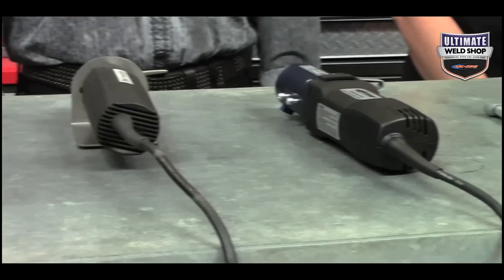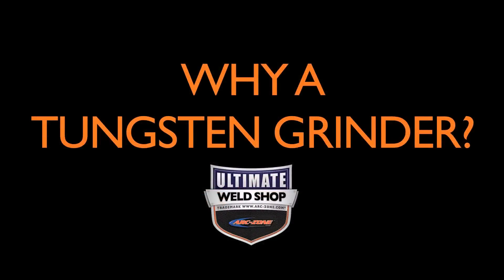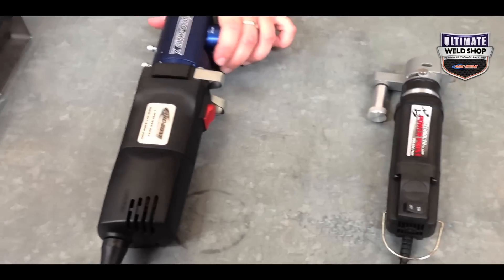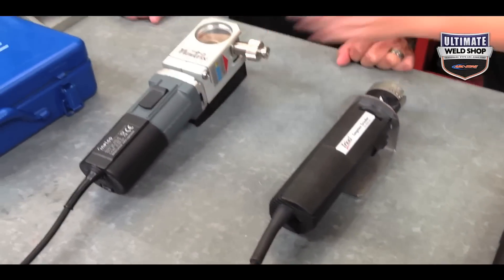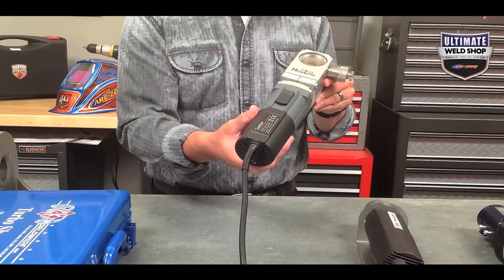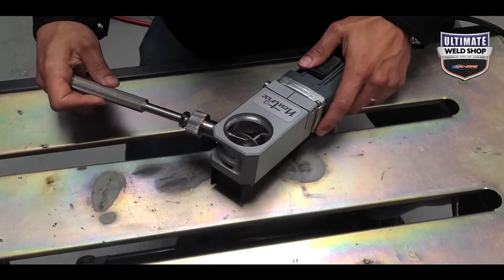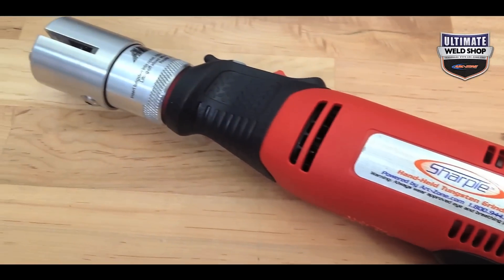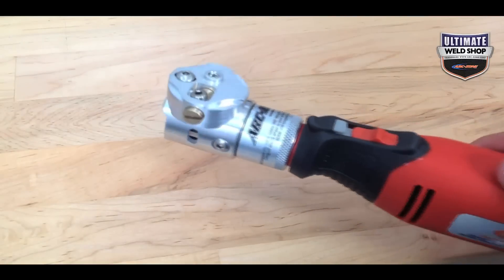Tungsten Grinders for TIG Welding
Brief review of the 6 top-selling tungsten electrode grinders for TIG welding:
Sharpie SD, Sharpie DX, Techsouth Powerpoint, Turbo Sharp, Weldcraft Triad, and the Neutrix.